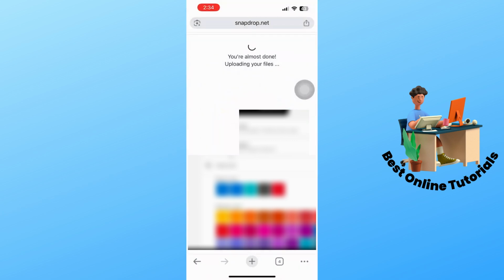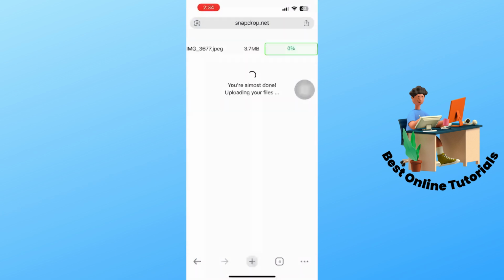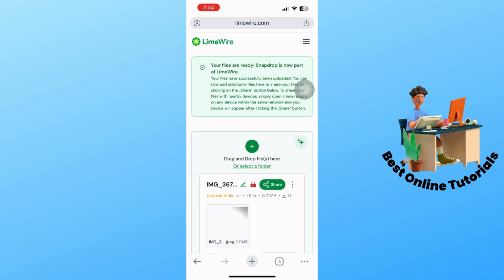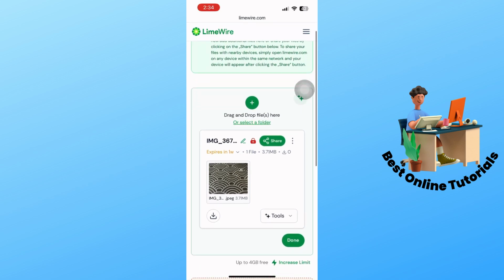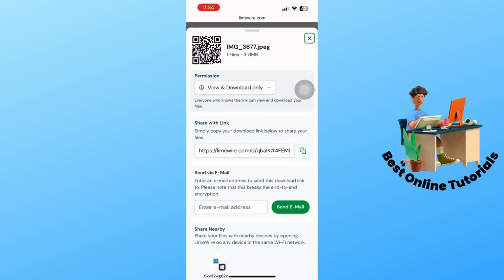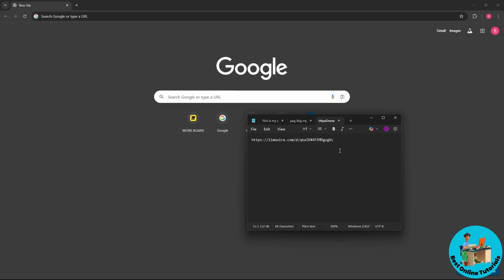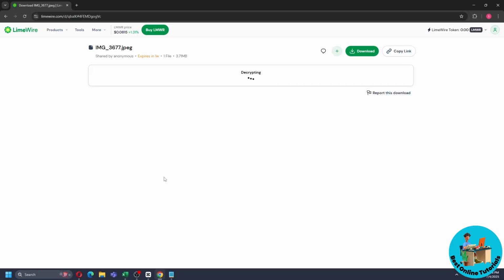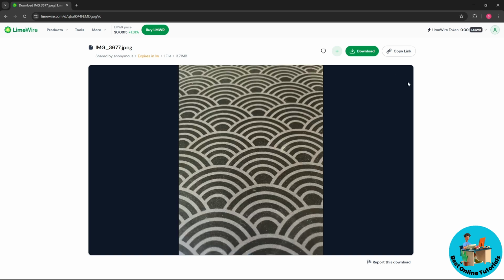Send Files from iPhone to PC with Snapdrop!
How to use Snapdrop Iphone to PC? Learn how to transfer files from your iPhone to PC wirelessly using Snapdrop, a free and easy-to-use file sharing platform. No cables or cloud storage needed! With Snapdrop, you can send files of any size and type, including photos, videos, documents, and more, from your iPhone to your PC in a matter of seconds. This video tutorial will show you how to use Snapdrop to transfer files between your iPhone and PC, making it easy to share files and collaborate with others. Follow along and discover the convenience of wireless file transfer with Snapdrop!